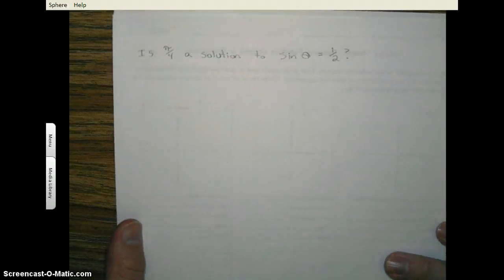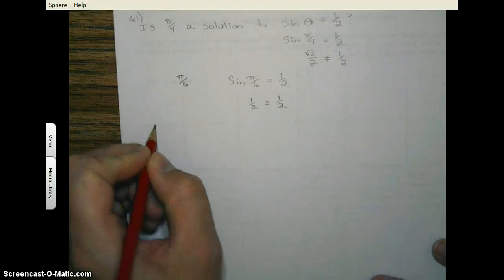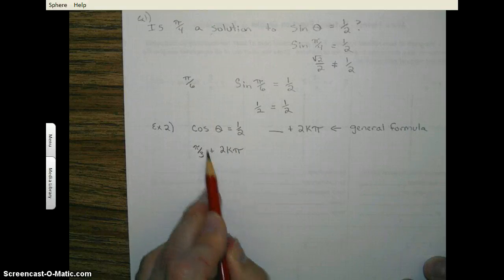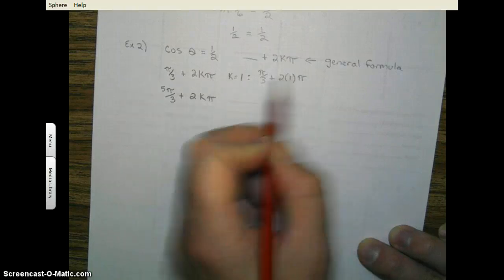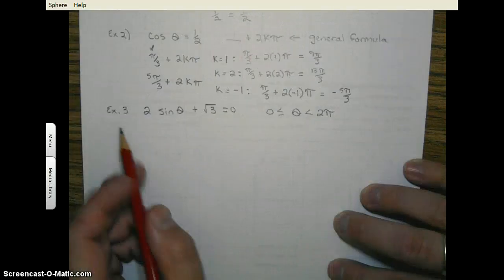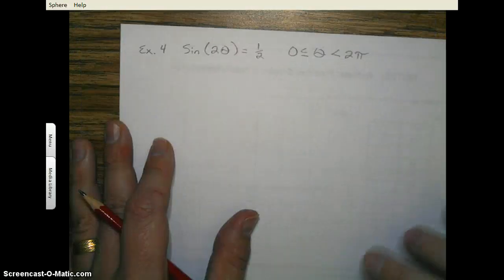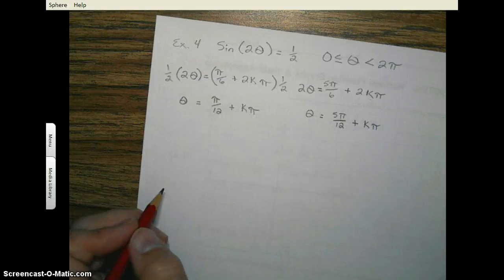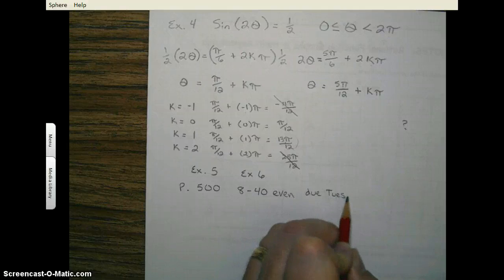Solving Trigonometric Equations